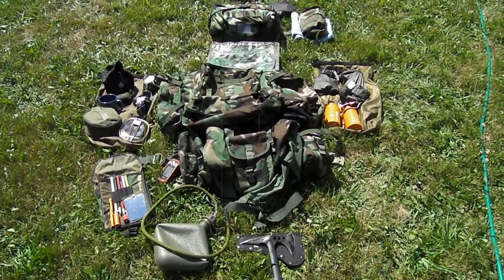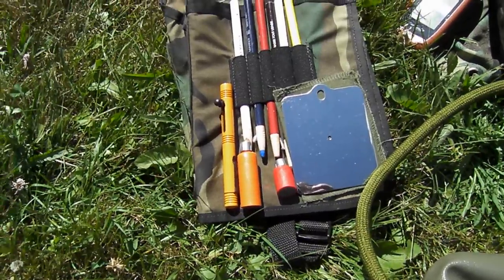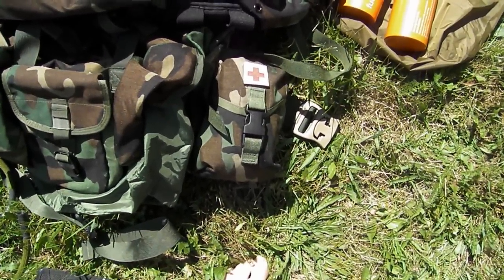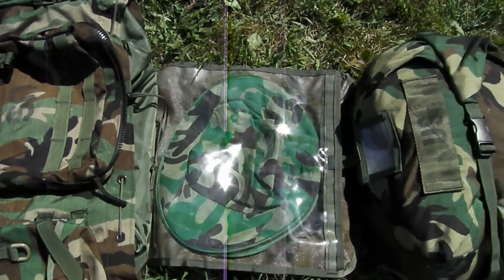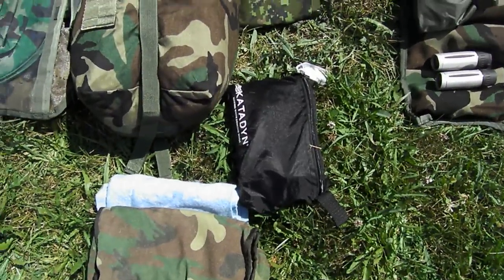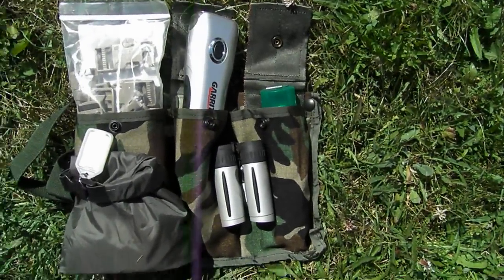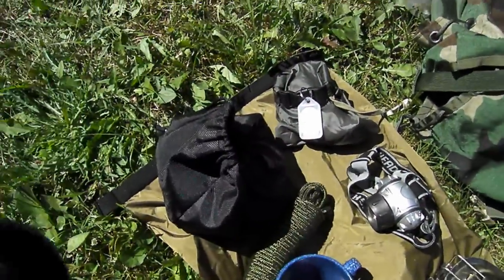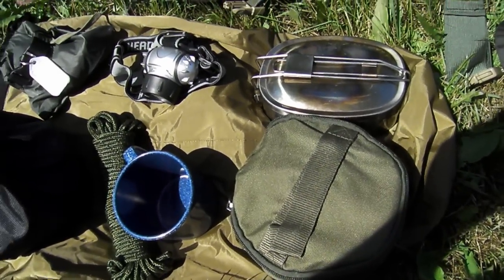Molle Rucksack BOB/Hiking Gear Overview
This is a walk around of the gear I carry in woods and how I pack my MOLLE II rucksack.  The MOLLE rucksack is a great piece of Army Surplus kit, far better than the ole ALICE Pack and more versatile.